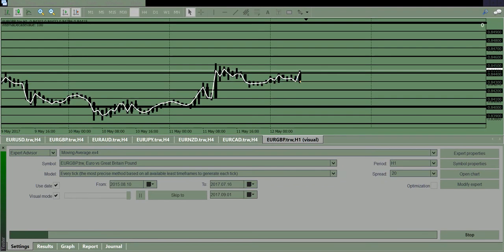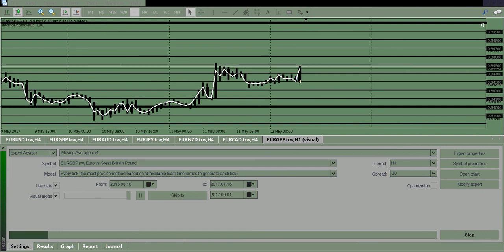trading 9 2 2017